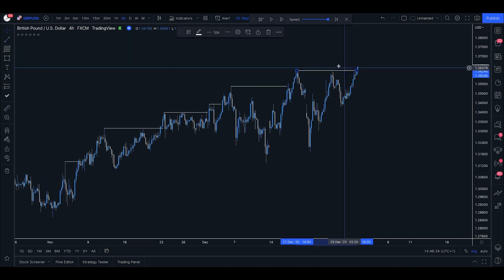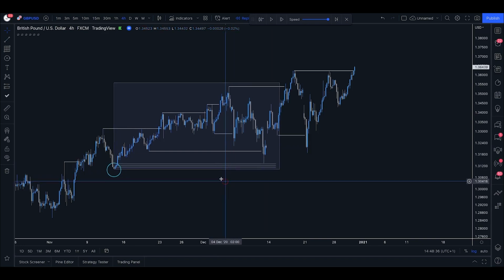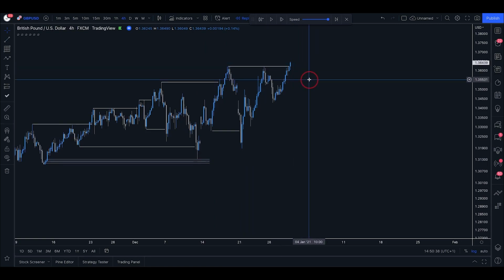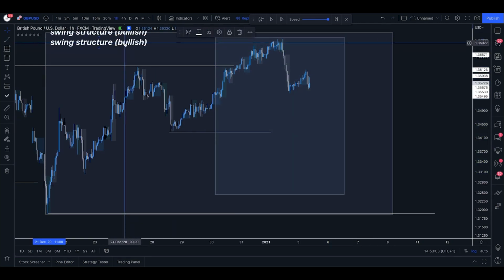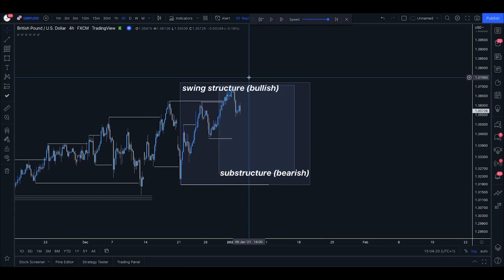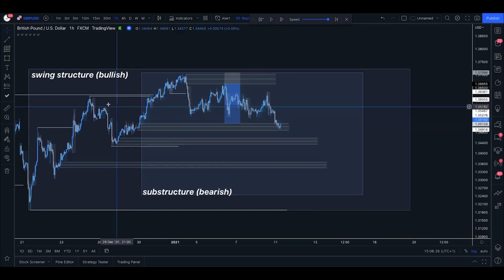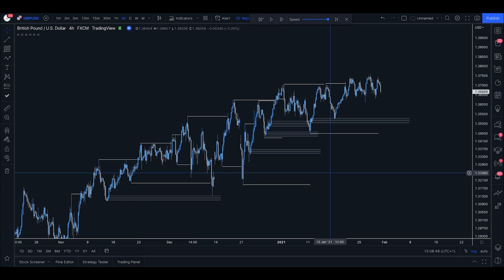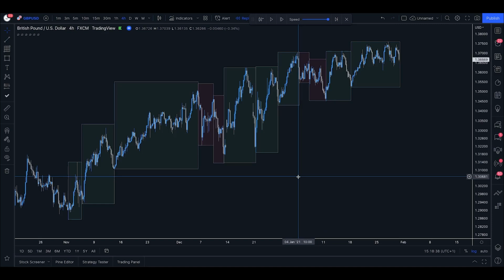Structure Mapping 1